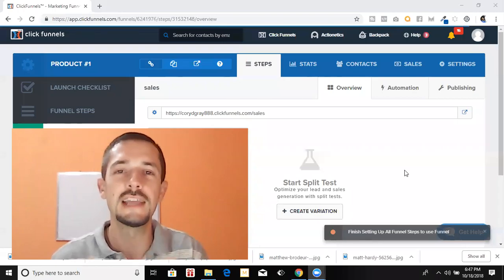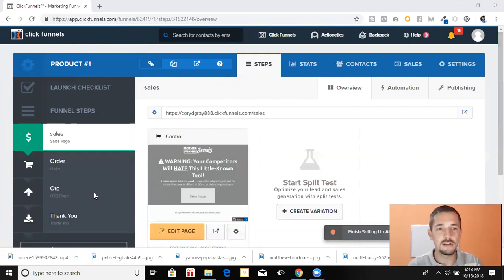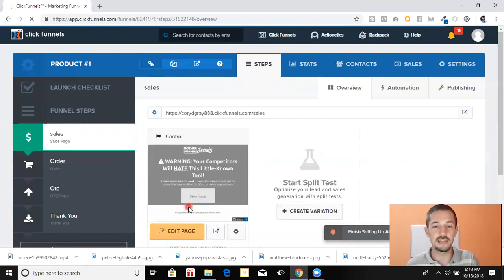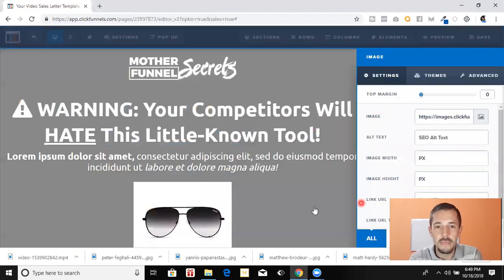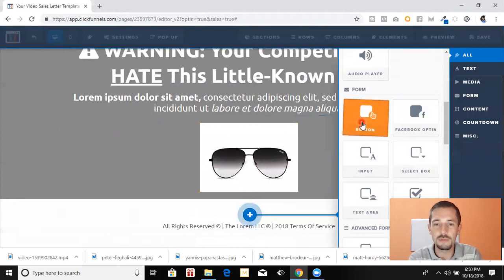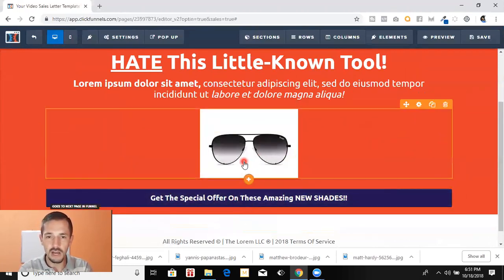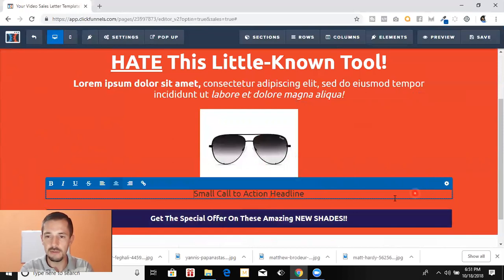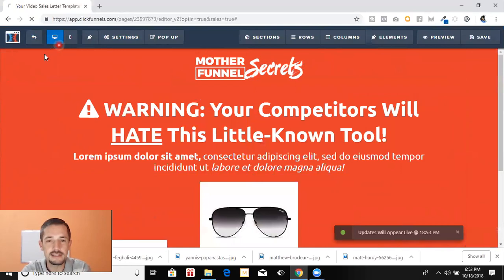HOW TO SELL A PRODUCT on ClickFunnels: Step By Step Tutorial!!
In this video I will take you from beginning to end - step by step, HOW TO SELL A PRODUCT on Clickfunnels!!

#2 Want to learn the Marketing Masters Secretes?! Check out the free training!!

Clickfunnels is a super powerful platform for selling products online. With this platform you have the ability to create amazing sales funnels that convert at a super high rate.

Uploading physical products or digital products and building the pages can be difficult at first. In this step by step tutorial I will show you exactly how it is done.

If you are selling products with Amazon, or Shopify, or Ebay or anywhere you will eventually need to learn the power of the sales funnel. Clickfunnels are the masters at creating online sales funnels for physical products. The reason why is because you have the ability to edit and create beautiful landing pages rapidly. You can build in upsales, downsales, membership fees, subscription plans and many other amazing things.

Make sure you click the link above to get your Clickfunnels Free 2 Week Trial!